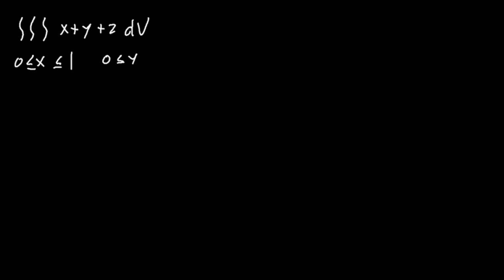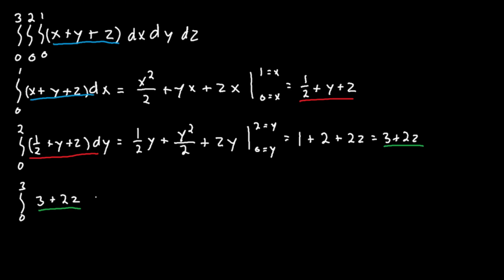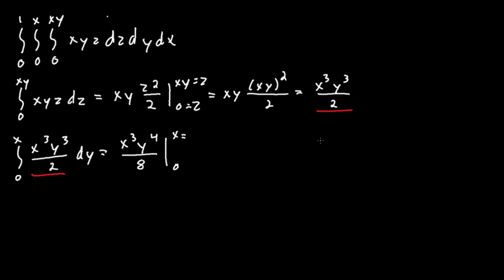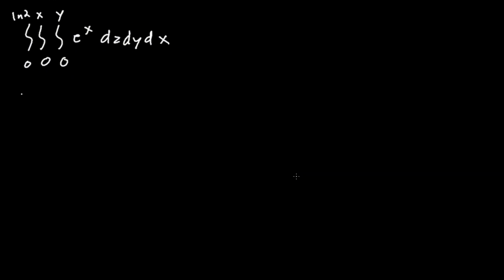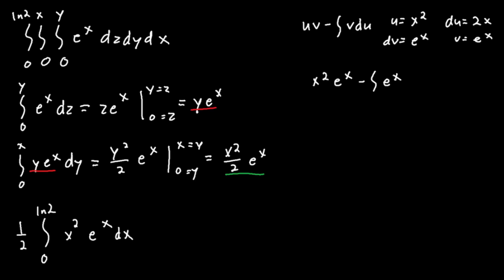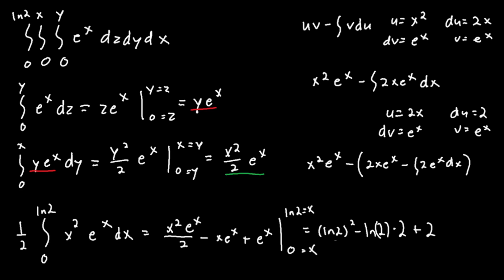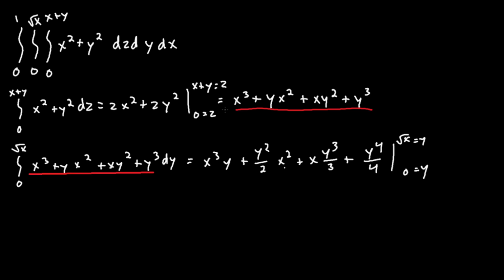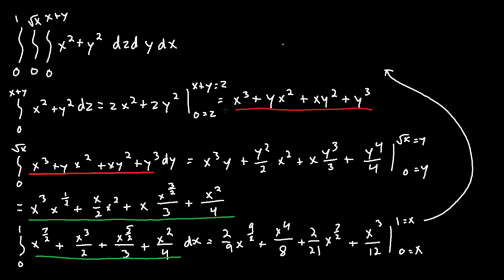How to Solve Triple Integrals - Calculus 3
In this video, Jitty goes through some problems step by step to show you how to solve triple integrals.

Timestamps:
0:00 Problem 1
4:34 Problem 2
8:51 Problem 3
18:50 Problem 4